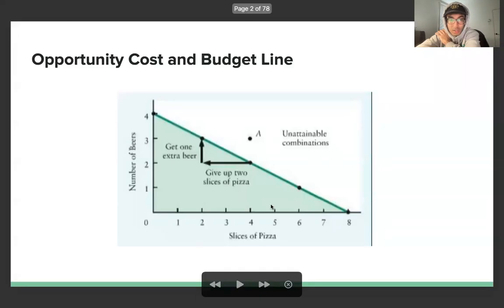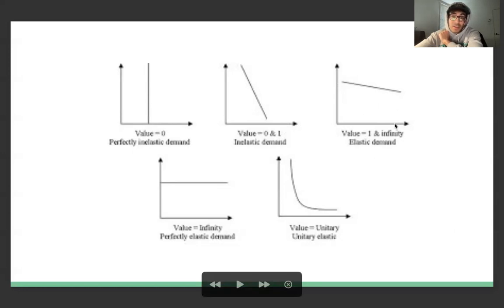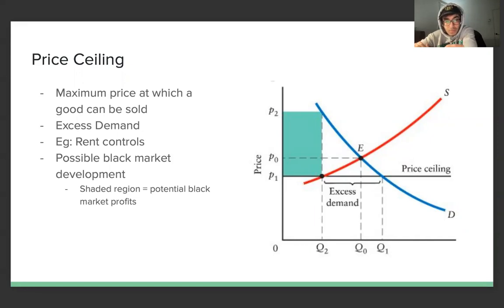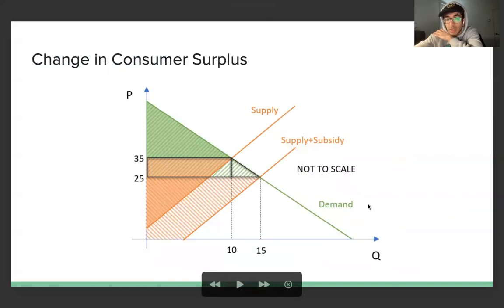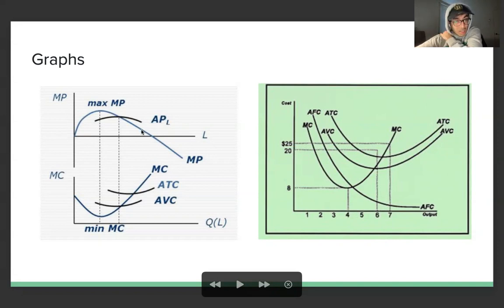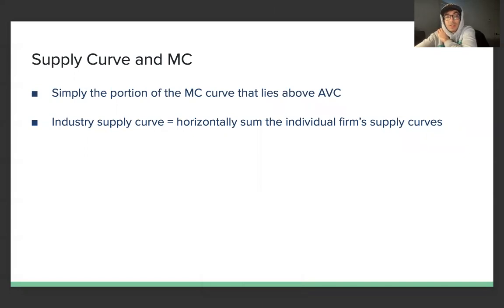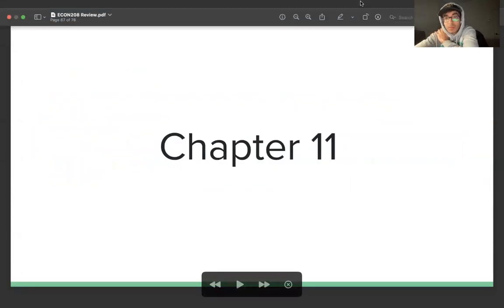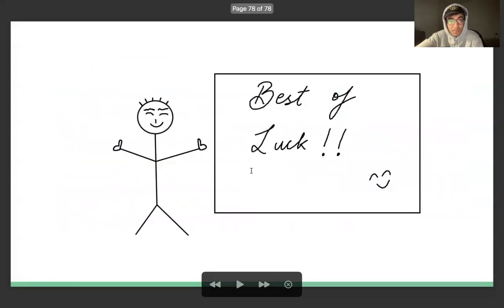ECON 208 Review Session Winter 2022